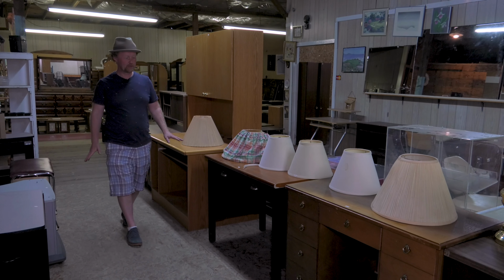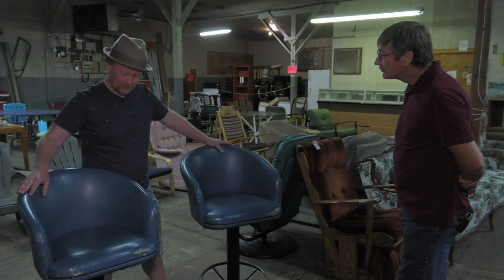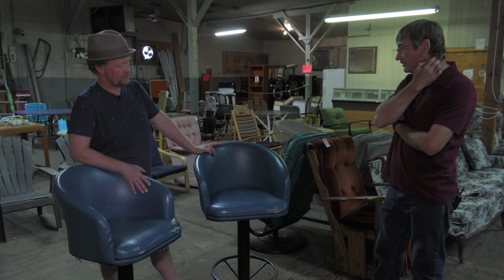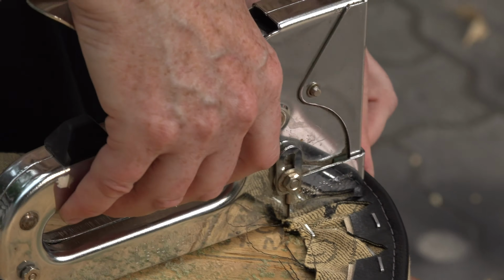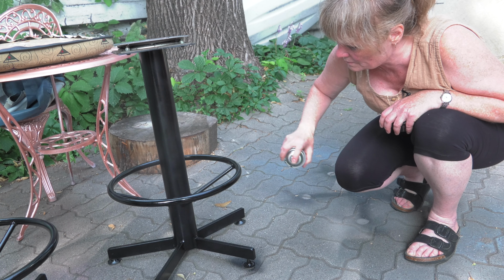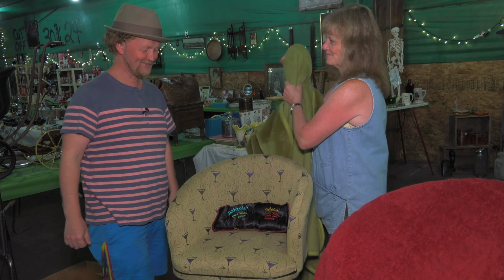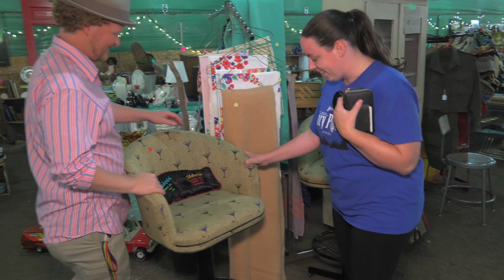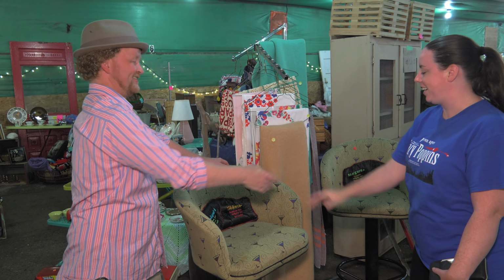The $100 Challenge, a made in Manitoba show! - Episode 1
This episode sees our host Ken Jackson take on a pair of 70's themed bar stools. Can he take these grunge greats for a funky spin.
Produced by: Shaun Cameron
Funded by: Bell MTS Television, Manitoba Film and Music
c. 2018 S.G. Cameron Media Inc.
Filmed on location in Western Manitoba.